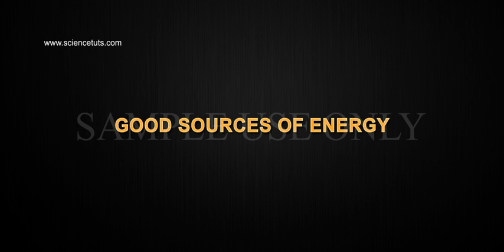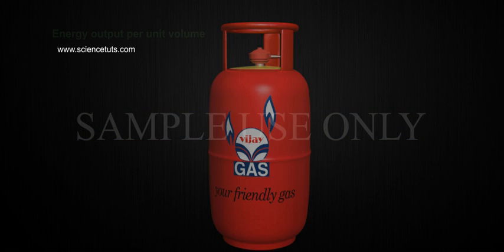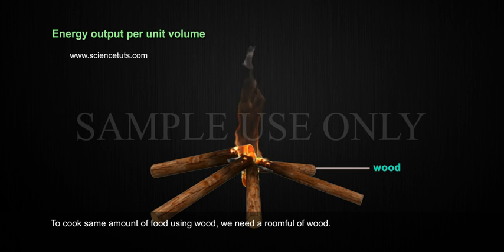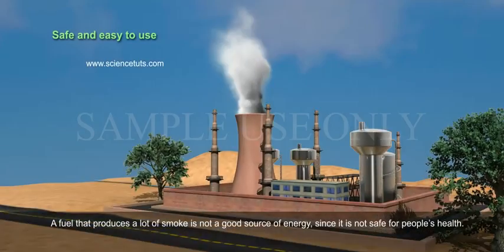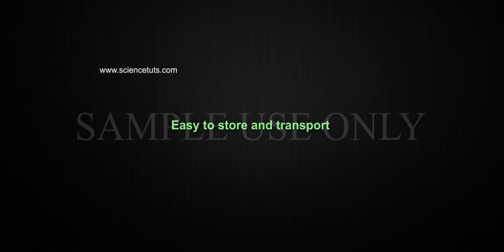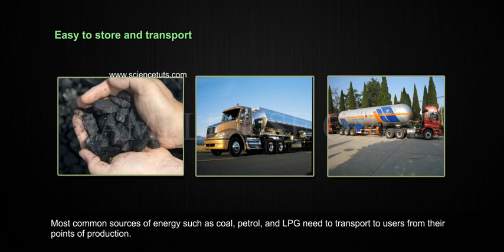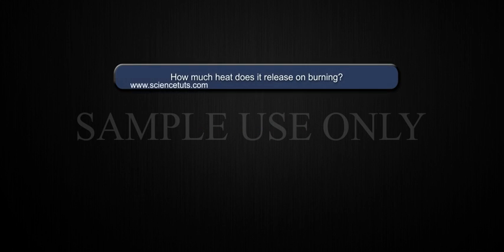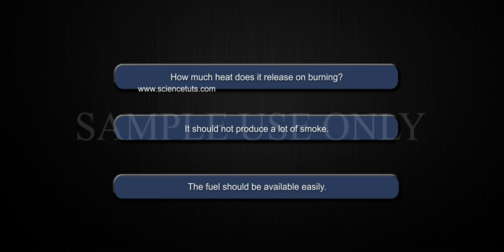GOOD SOURCES OF ENERGY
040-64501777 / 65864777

7 Active Technology Solutions Pvt.Ltd. is an educational 3D digital content provider for K-12. We also customise the content as per your requirement for companies platform providers colleges etc . 7 Active driving force "The Joy of Happy Learning" -- is what makes difference from other digital content providers. We consider Student needs, Lecturer needs and College needs in designing the 3D & 2D Animated Video Lectures. We are carrying a huge 3D Digital Library ready to use.

• What is a good source of energy?
• Energy output per unit volume:
• The energy output per unit volume (or mass) of good source of energy should be high. The gas in LPG cylinder can be used by family of average size to cook food for about a month. To cook same amount of food using wood, we need a roomful of wood.
• Steady availability: The energy source should be available readily and for a long time.
• Safe and easy to use: The source of energy has to be safe and easy to use, A fuel that produces a lot of smoke is not a good source of energy, since it is not safe for people’s health. A nuclear power plant is not easy to build and operate.
• Easy to store and transport: Most common sources of energy such as coal, petrol, and LPG need to transport to users from their points of production.
• Economical: The source of energy has to be economical. Hydrogen is excellent fuel. But it is not widely used as it is costly to produce, store and transport it.
• What is a good fuel?
• How much heat does it release on burning?
• It should not produce a lot of smoke.
• The fuel should be available easily.